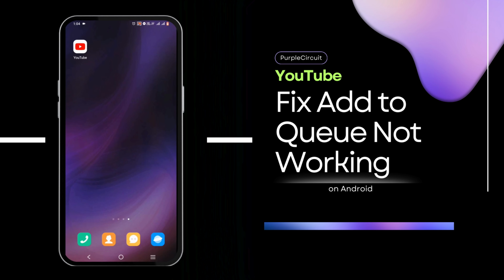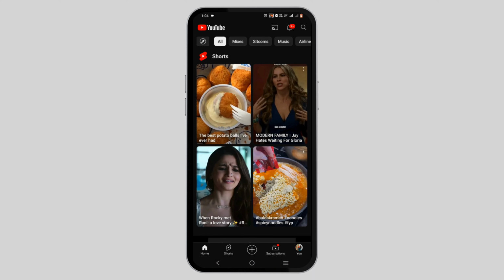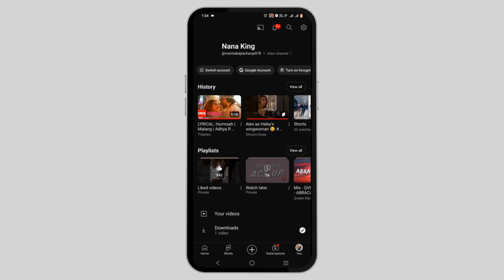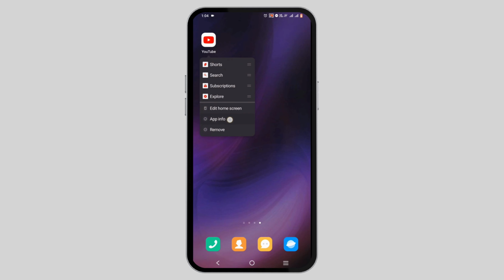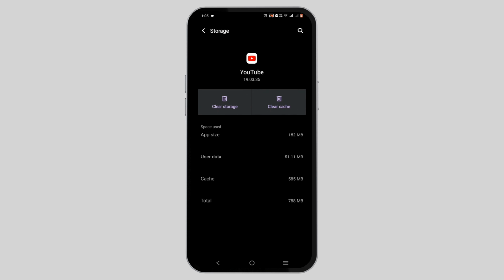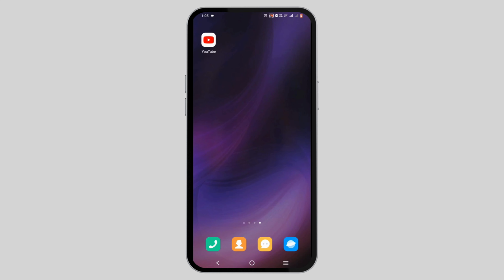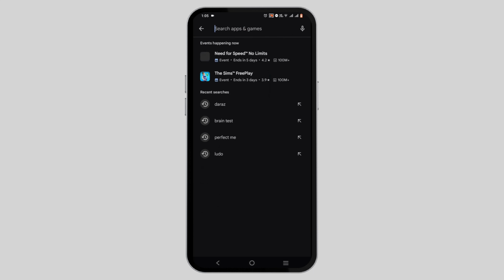How to Fix Add to Queue Not Working on YouTube: Unable to Add to Queue on iPhone & Android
"Struggling with the 'Add to Queue' feature on YouTube not working on your iPhone or Android device? You're not alone! In this comprehensive tutorial for 2024, we dive into the common issues and solutions for fixing the 'Add to Queue' problem on YouTube, ensuring you can enjoy uninterrupted video streaming.

In this video, we'll cover:

- Step-by-step troubleshooting methods for resolving the 'Add to Queue' issue on both iPhone and Android.
- Understanding why the 'Add to Queue' feature might not be working on your device.
- Practical tips for ensuring smooth functionality of YouTube features on mobile devices.
- Expert advice on preventing future issues with YouTube's 'Add to Queue' on smartphones.

Whether you're facing a temporary glitch or a persistent problem, this video is your ultimate guide to fixing the 'Add to Queue' issue on YouTube for iPhone and Android users. Say goodbye to frustration and hello to seamless video streaming!